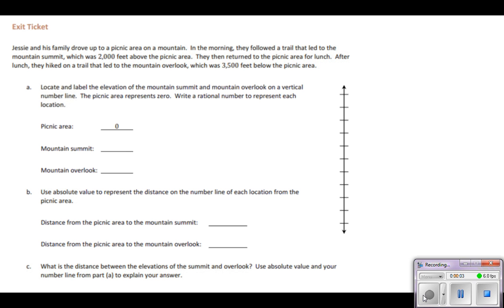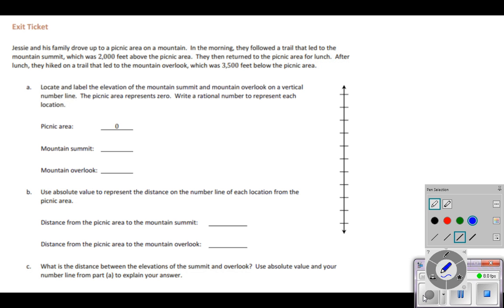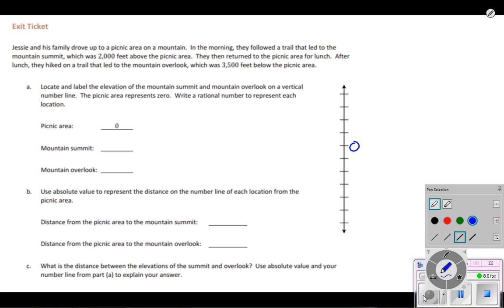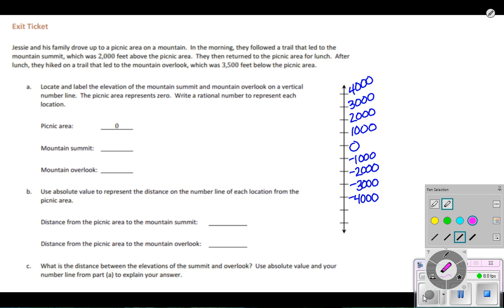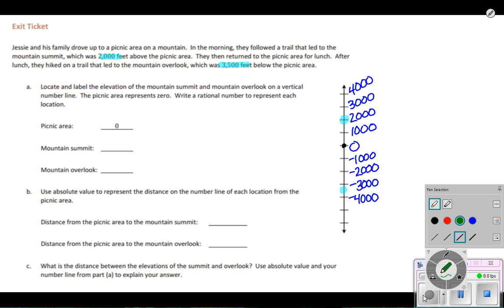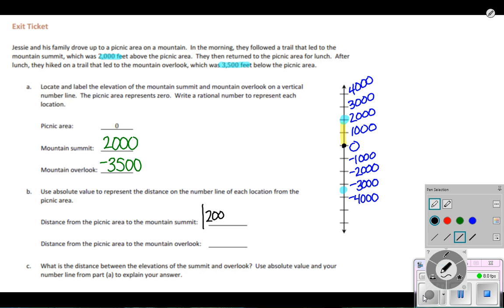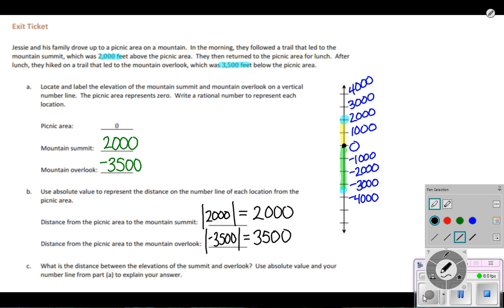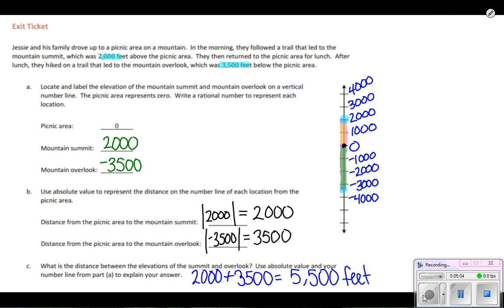6th grade module 3 lesson11